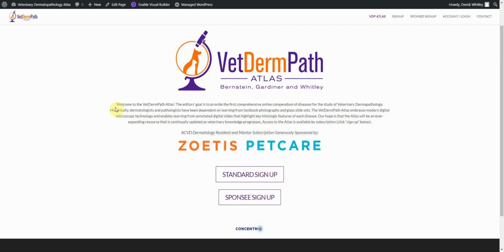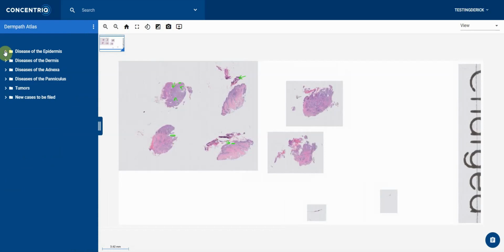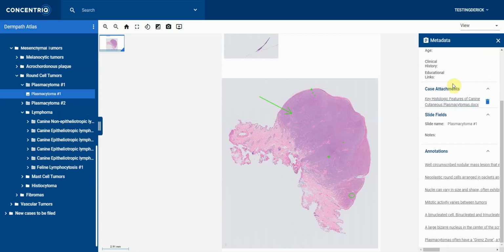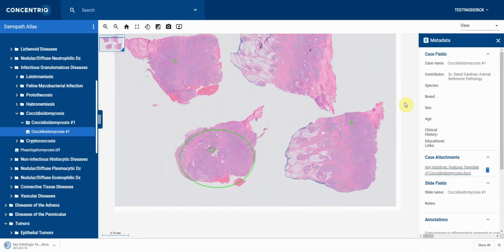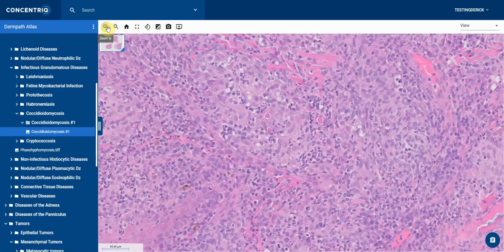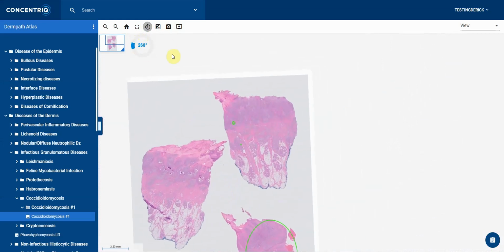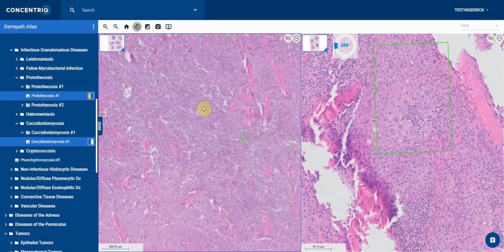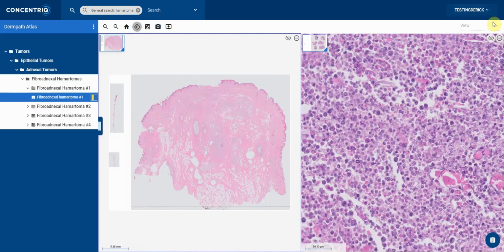VetDermPath Atlas Welcome Tutorial